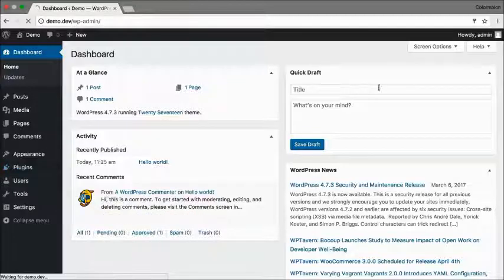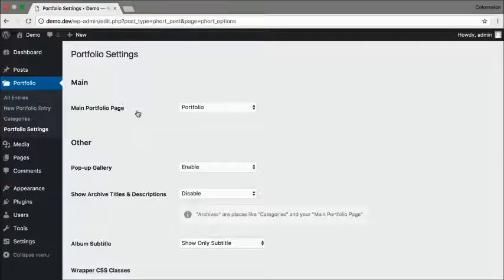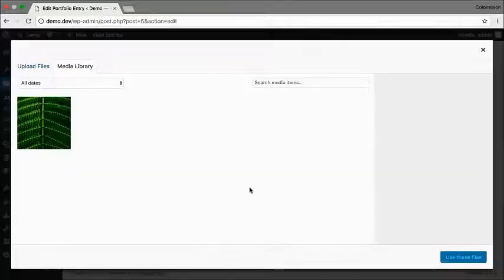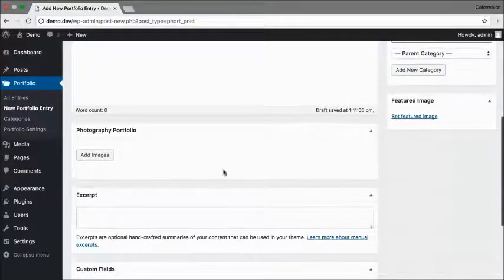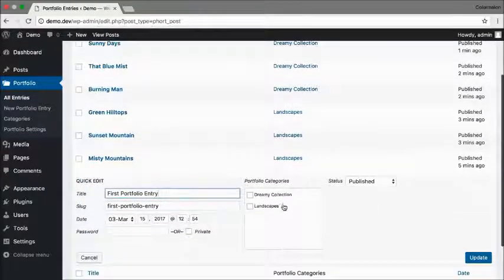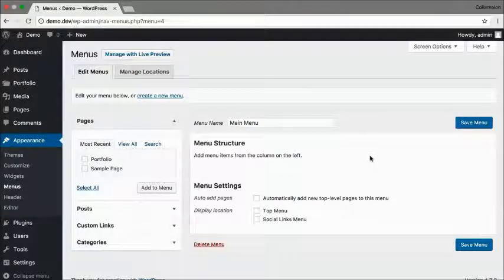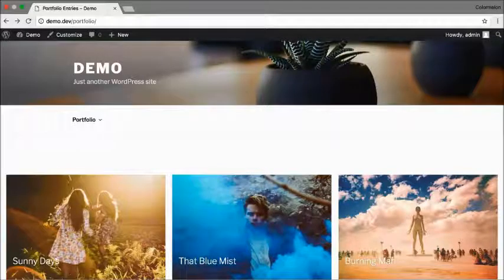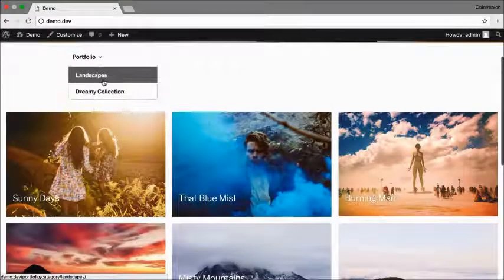Best free wordpress portfolio plugin how to setup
Skype: marier832